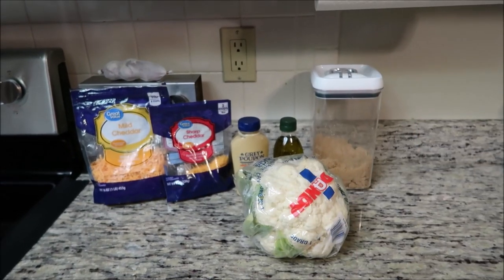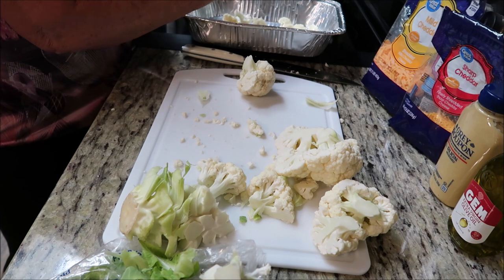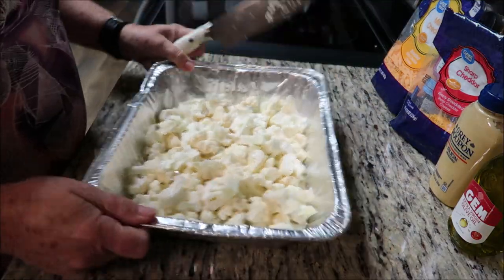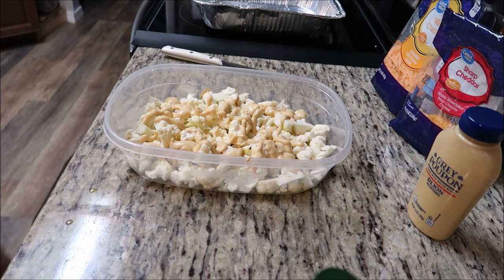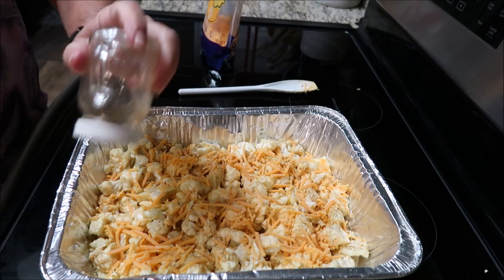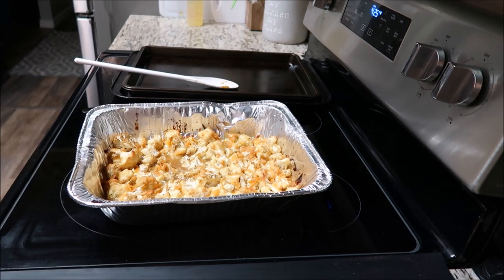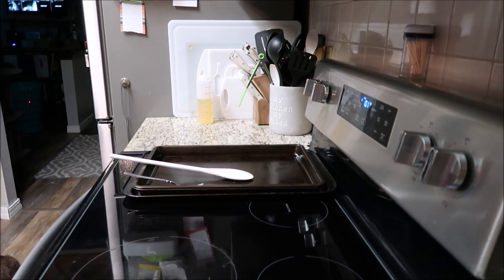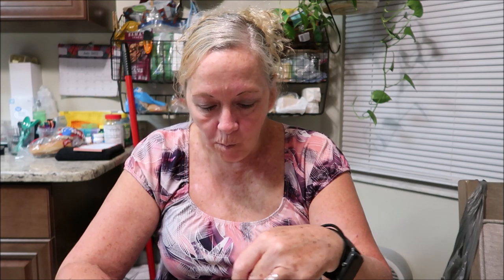CAULIFLOWER SIDES YOU WILL LOVE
ON MY YOU TUBE CHANNEL YOU WILL FIND MANY
 TYPES OF VIDEOS TO KEEP YOU ENTERTAINED
PARANORMAL, HAUNTED PLACES, CHALLENGES, CEMETERIES, FLOWER/CROSS/SOLAR LIGHT PROJECTS, MEETING FAN'S , AND FAMILY FUN VIDEO'S LIKE FISHING, CAMPING, VACATIONS, OUR EVERYDAY LIFE.

ATTN: WE HAVE A NEW POST OFFICE BOX.